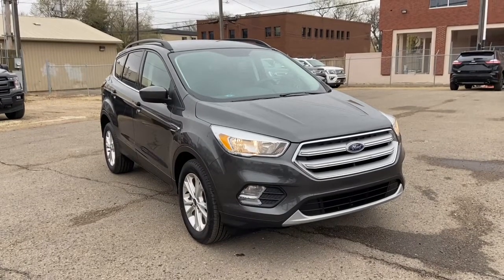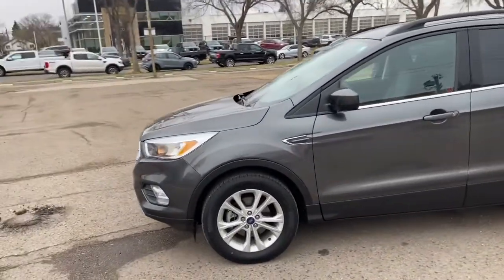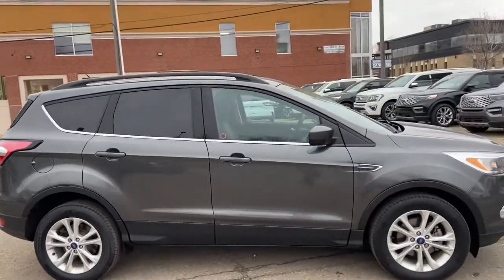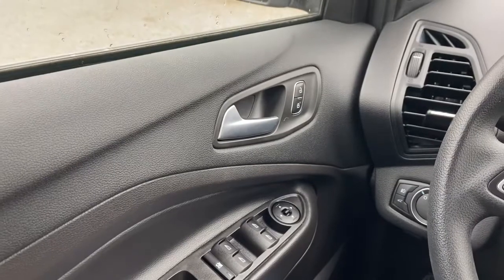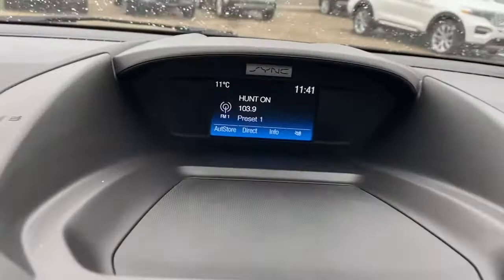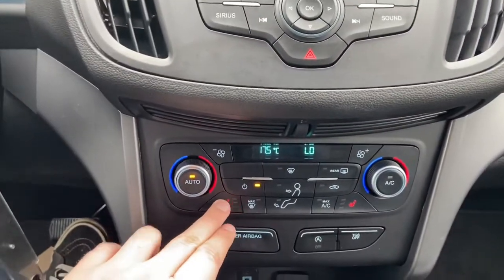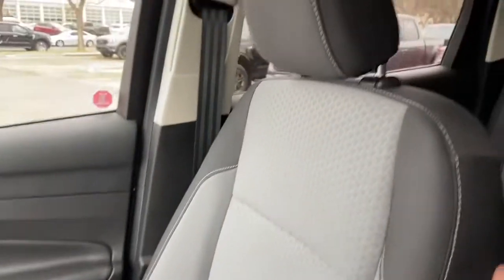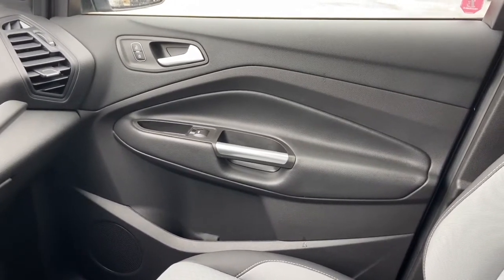2018 Ford Escape SE | Waterloo Ford Lincoln